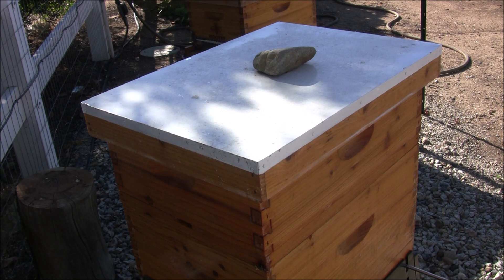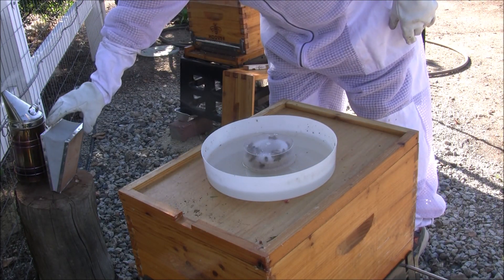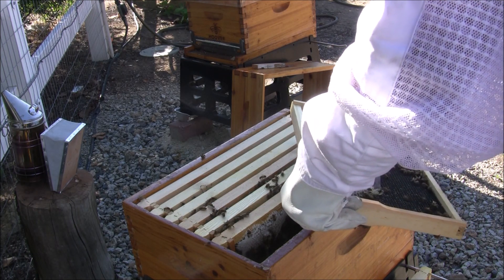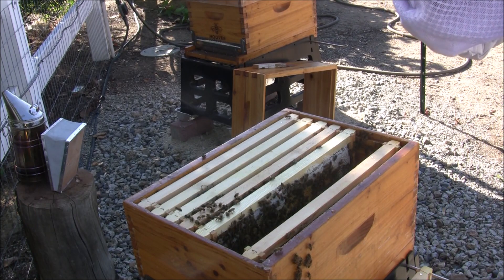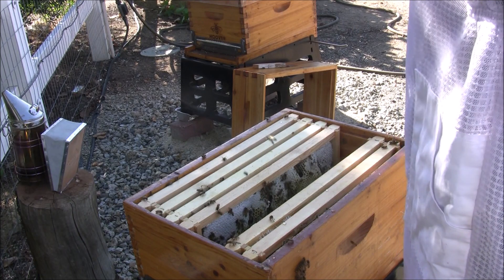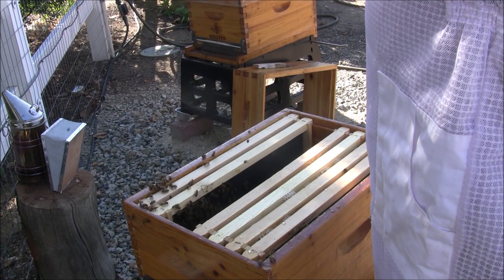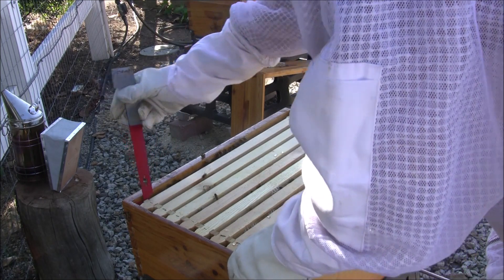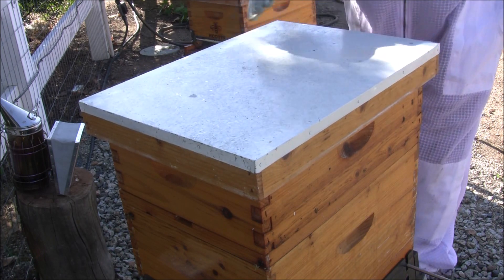Late Season Swarm Inspection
This swarm was collected September 4, 2023 from a tree in the front yard of a local resident here in SW Riverside County CA. It was small, maybe 3,000 bees, and was very docile. This inspection was performed 15 days after capture. The girls have been very busy, the queen is very active, and they are still very docile. I think they are going to stick around.

As a new beek I am unsure how to deal with the wonky comb that they are creating. All foundations were new and had only minimal drawn comb from an earlier trapped swarm that absconded. It's apparent that though they were sold as 'waxed' they weren't waxed enough. I know better now. The comb that I smashed down contained empty cells. The occupied wonky comb cells I left alone - for now. How is wonky comb dealt with? Your responses are requested as comments below.

All other advice is welcome as well.